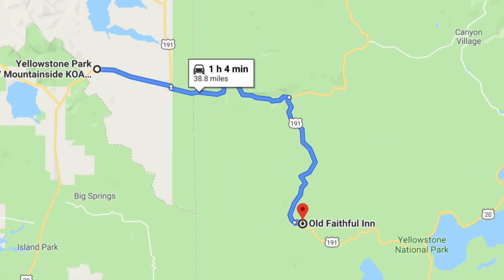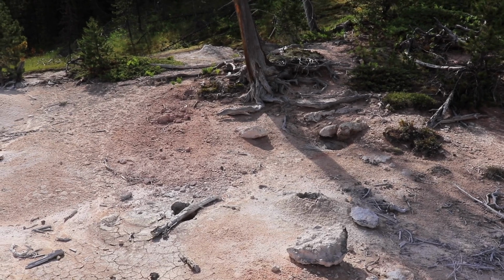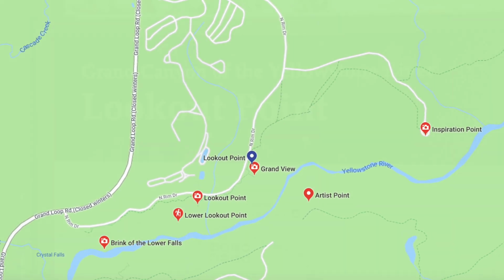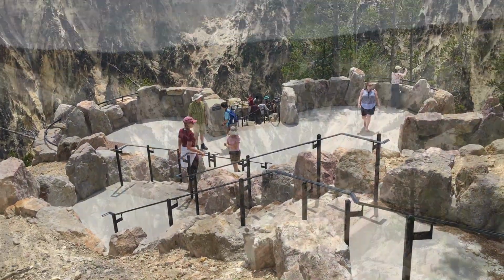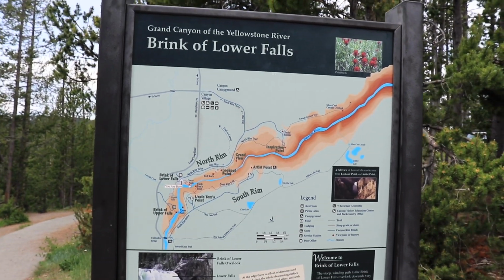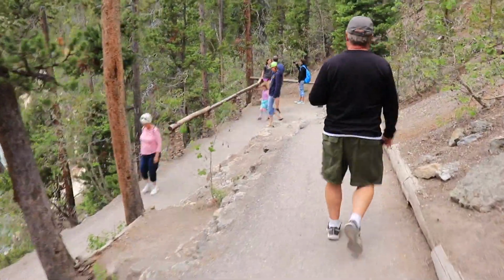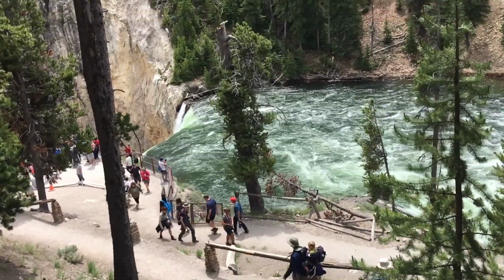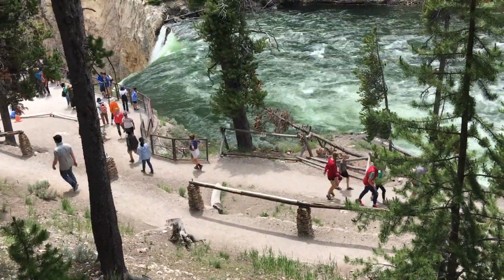YELLOWSTONE NATIONAL PARK | GRAND CANYON OF YELLOWSTONE | LOWER FALLS | GRAND VIEW | RV LIFE | EP 81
NORTH RIM OF GRAND CANYON OF YELLOWSTONE, LOWER FALLS, LOOKOUT POINT, GRAND VIEW AND INSPIRATION POINT ALL IN WYOMING.

ℹ️About the episode:  We took North Rim Drive along the Yellowstone River, which is a one-way loop that first hits the Lower Falls, then Look Out Point and ends at the Grand View. From there you can head further up to Inspiration Point on a two-way road. This is a scenic drive made in heaven.

The Grand View is a spectacular view of the Yellowstone River. It’s the force of this river that created the canyon and the falls, by water erosion rather than the result of glacial movement. It is the best location to view the canyon in BOTH directions.

Inspiration Point is a natural observation point on a steep cliff.  This is on the north rim of the Grand Canyon of the Yellowstone…. just east of Yellowstone Falls on the Yellowstone River.

Don’t decide to “skip” walking DOWN the switchbacks to the LOWER FALLS.  I almost did because I was “running on empty” this day.  But knowing what I know now, this would have been a huge mistake. You do NOT want to miss seeing in person the power, and flow of this beautiful water. It is magical.

* We are a participant in the Amazon Services LLC Associates Program, an affiliate advertising program designed to provide a means for us to earn fees by linking to Amazon.com and affiliated sites. With absolutely no added costs to you, using these links is a vote of confidence to us and our tiny little travel channel! Thank you for supporting us to bring you more OJiM travel, adventure and RV experience videos.

If you would like to see all the gear we love & use daily during the 2.5 years on the road and counting, go to our Amazon Store

Everything in the OJiM Amazon Store we personally own, use and recommend. No one has given or provided any of these items.  The items that we have purchased, and regret owning or have failed, will never be in any of our lists.  They are in the garbage.

OJiM (Our Journey In Myles) is a channel for fun, sharing and exploring the wonders of Full Time RV Life,…... together with you.  Sue & I are not RV or RV Travel experts, and are learning as we go along in our RV Living. We are willing to share our RV Newbie experiences and what works for us as a couple in our Class A Motorhome we have named “Myles."  We encourage you to do your own research, and to develop your own special style, whether in be in a Travel Trailer or a 5th Wheel.  We will never be an RV Travel expert, but will document the RV Tips & Tricks we learn from our experiences along the way for you. We hope that you will consider subscribing to our channel to see what we did in each of the states we have visited already, to help you better plan what to do when you get there on your adventure!

If you enjoy our videos, help us reach more people by clicking like!

And as always,…….thanks for stopping by,……..